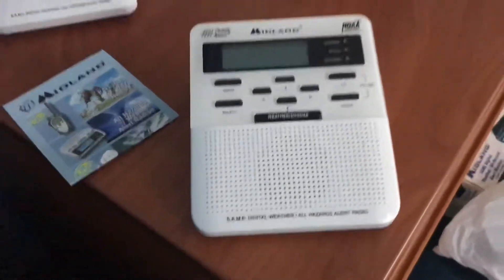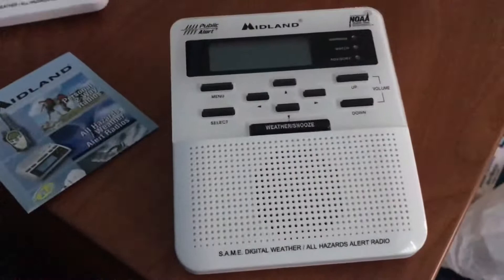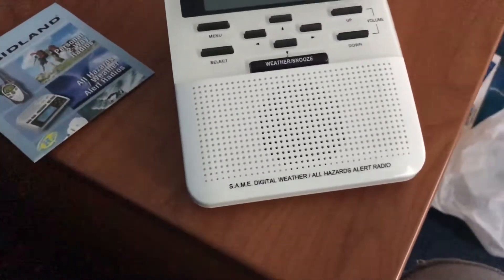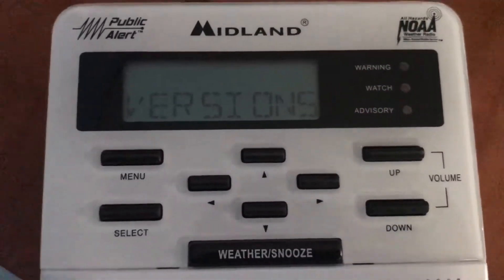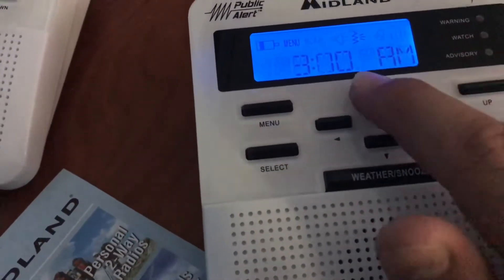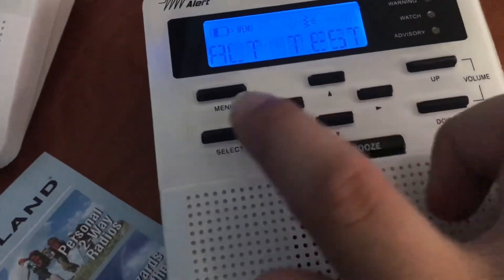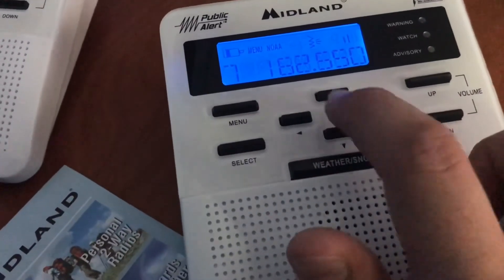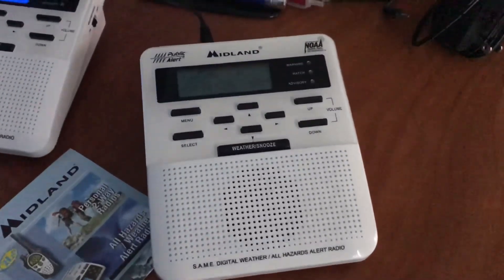New Uses Find Midland WR100 6/3/18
I got my third Midland WR100 from New Uses for $5 today. It’s another Version 5, (maybe a slightly older Version 5 due to the different cardboard plate.) I hope to find the other Versions of the WR100 eventually. (Versions 1-4.) (1 & 2 both white, and the black and silver ones)